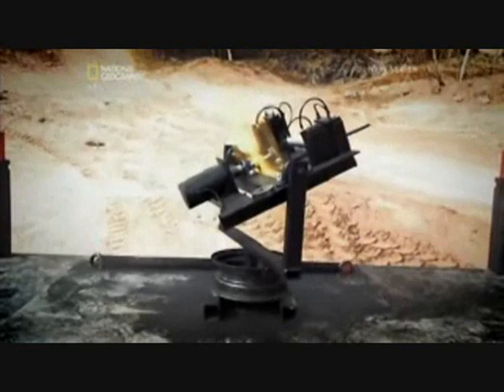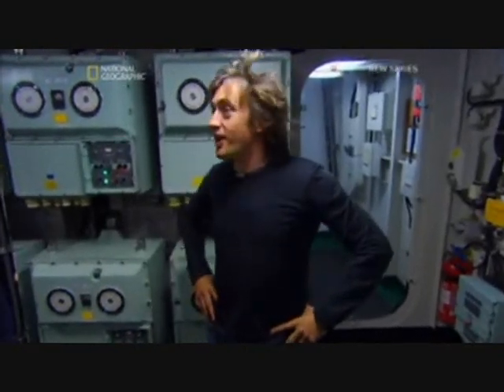EC: HMS Illustrious 1/5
Richard Hammond's Engineering Connections: HMS Illustrious part 1 of 5